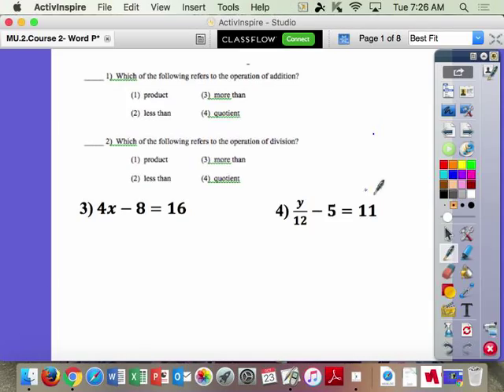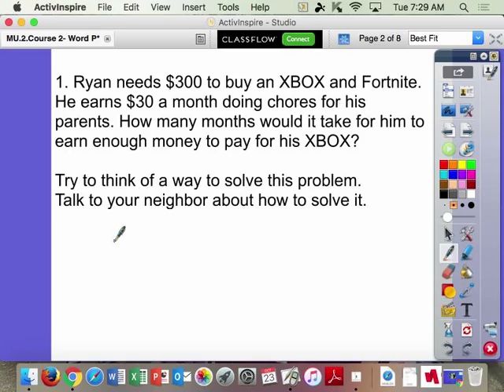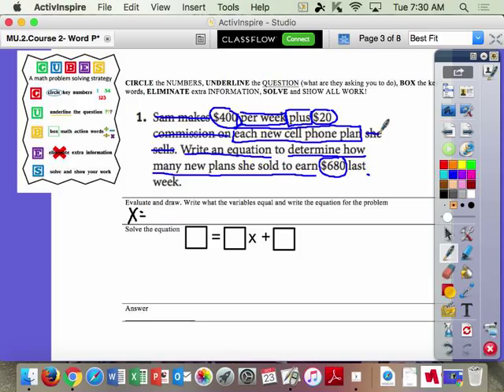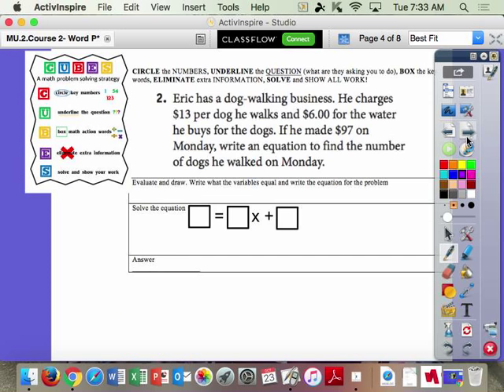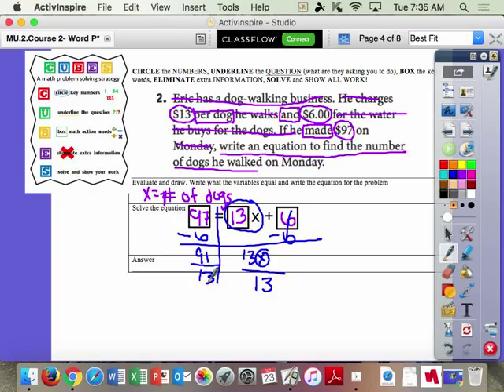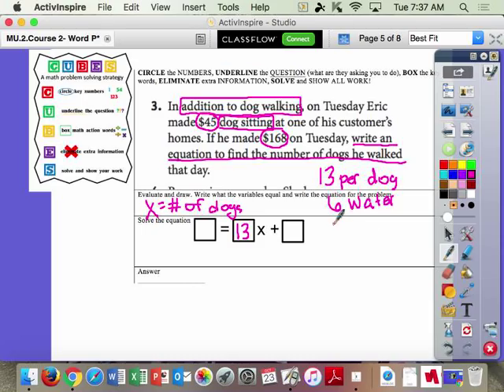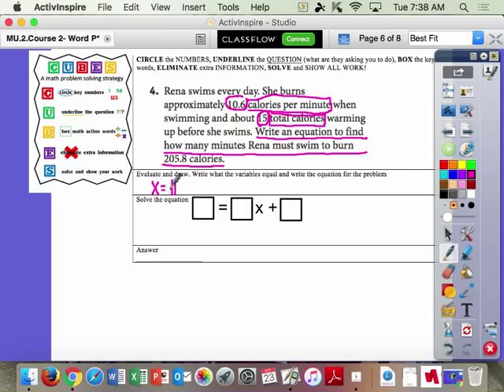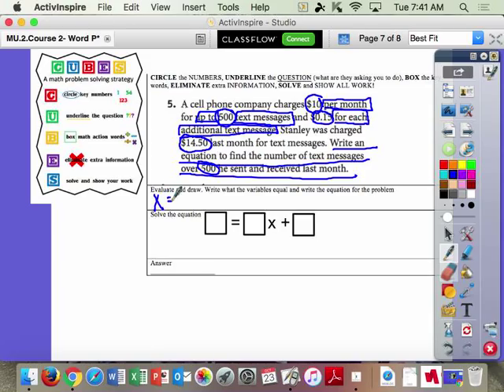U2 Unit 2 6 2 2 Step Equation Word Problems